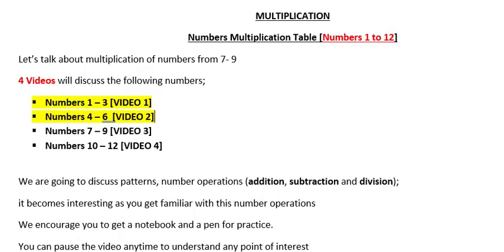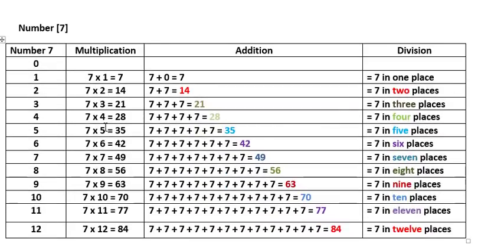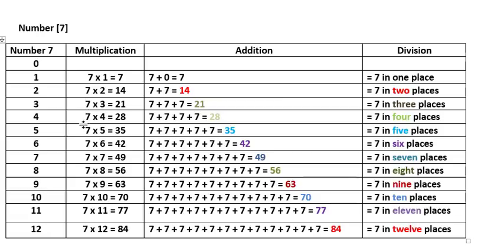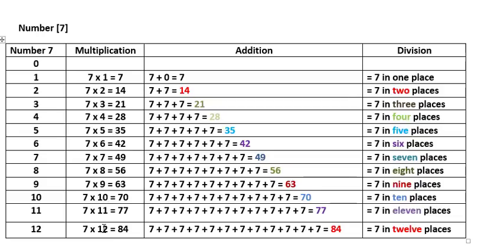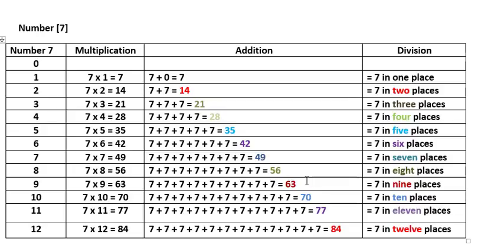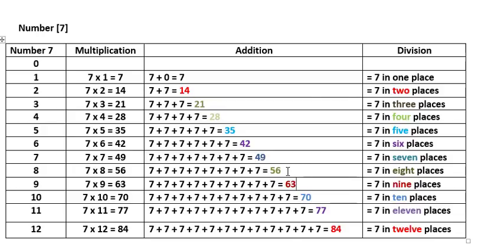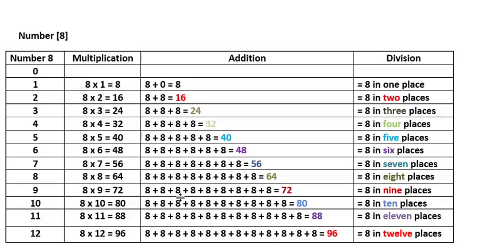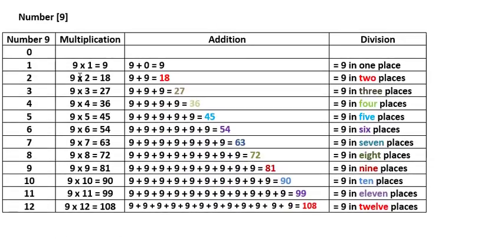Multiplication of Numbers 7-9 | Practical Math Academy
Multiplication of Numbers 7-9 by Practical Math Academy. We multiply numbers 7-9; and prove that there are more number operations that can take place. See how addition, subtraction and division  interact with multiplication in these numbers multplication tables.

Practical Math Academy is an online platform established to solve the challenges many students face learning Math. We have designed a guided, practical-based learning approach model to help students of maths become successful in the various math topics.

At Practical Math Academy, we understand how much efforts you all put into learning math compared to other subjects. To all the parents and students of math, we strongly believe your efforts should be recognized and be applauded every day, for your determination, hard work and perseverance to excel at what you are learning. Be rest assured, we are rooting for your success!

➔ Stay Connect With Practical Math Academy